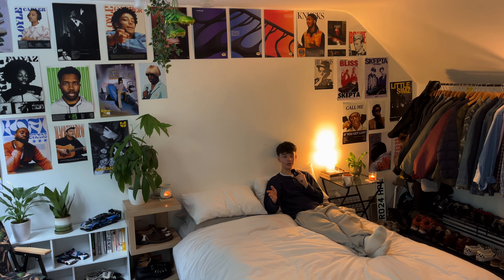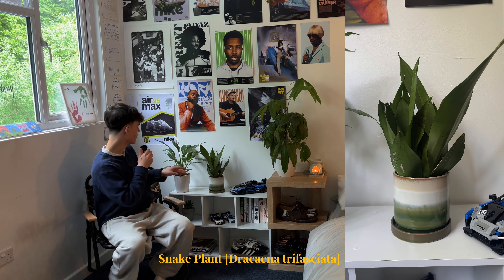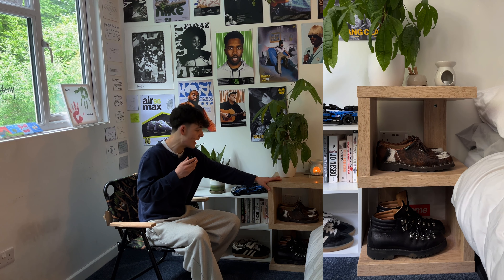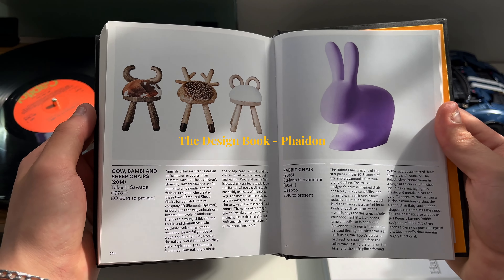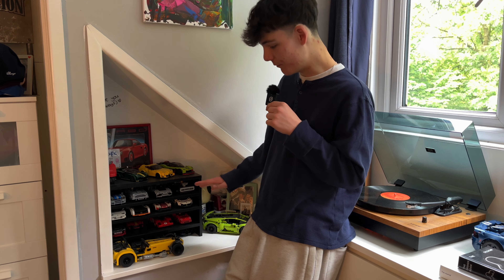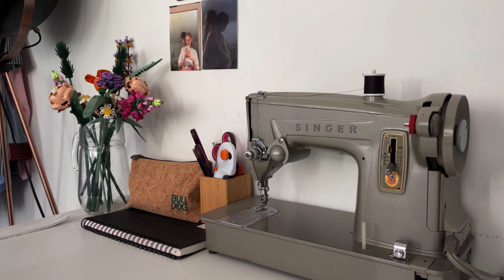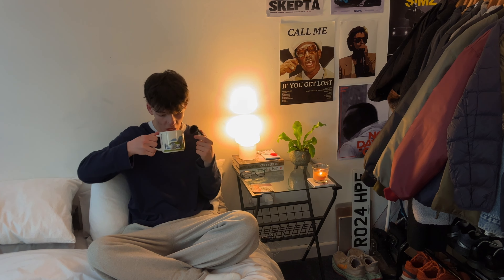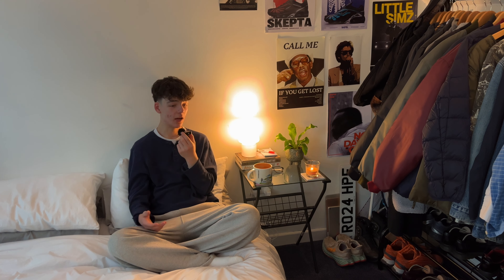Room Tour | Bedroom inspo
Hey guysssss!

Thought it was finally time to give you guys an in depth tour of my bedroom. Any Questions, dont hesitate to ask :)